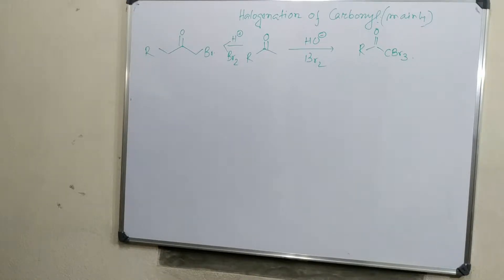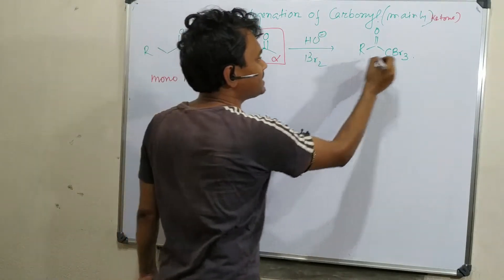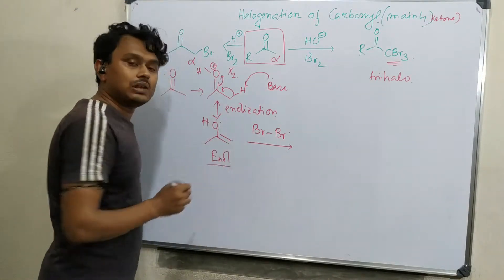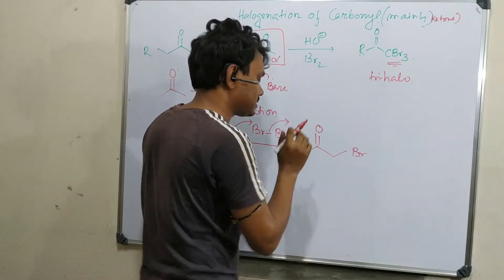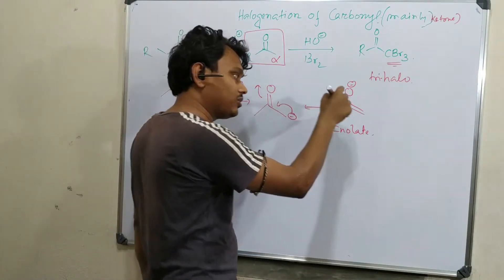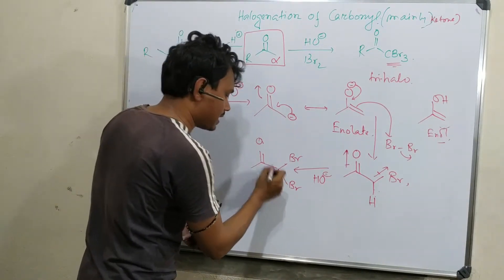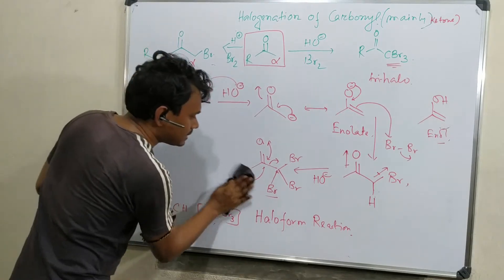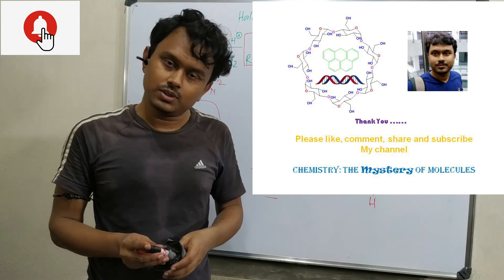alpha-halogenation of ketone under acidic and basic conditions.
In this video, I have described the alpha-halogenation of ketone under acidic and basic conditions. This reaction proceeds through enol (acidic) or enolate (basic) intermediates. Under the acidic conditions, it produces the mono halogen-substituted product but under the basic condition, the reaction ends up on a tri-halogenation step or more specifically maximum halogenation possible on that alpha carbon is achieved.  Links for some related videos are provided below. Please watch these for a better understanding.

For "Electrophilic Fluorination using 3 different reagents by Dr. Tanmoy Biswas." please click on the link "